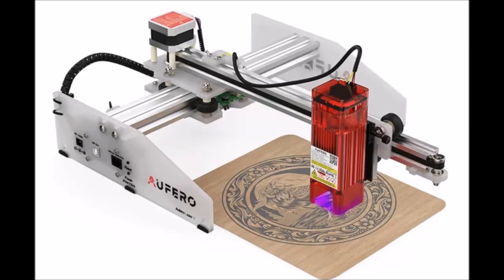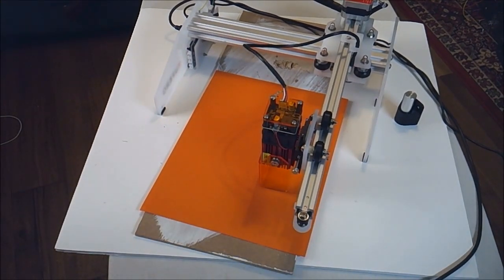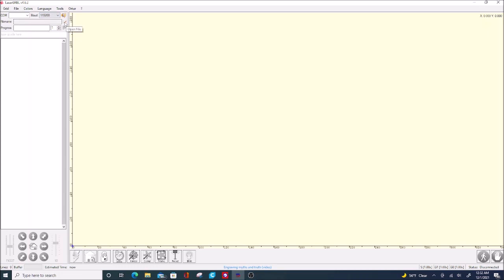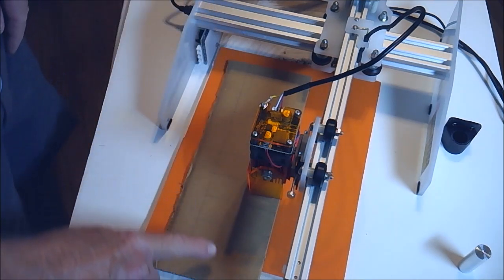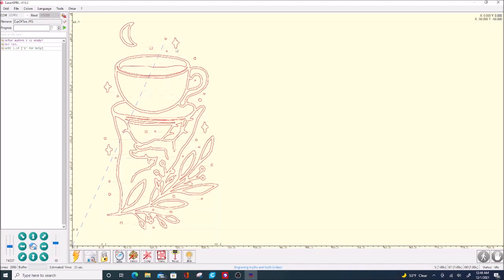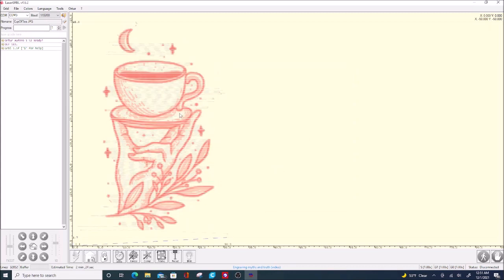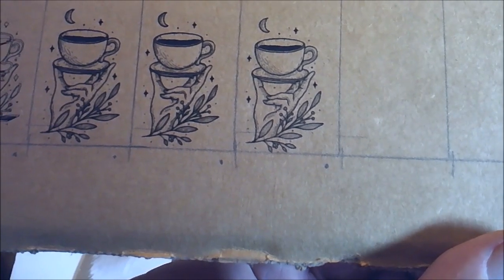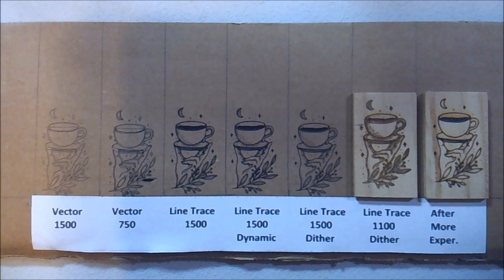Aufero Laser 1 and LaserGRBL for those NEW to engraving.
If you are totally new to engraving this could be the video for you.  I am a novice myself and found that most videos on engraving tend to show WHAT can be done with very few details on HOW to make things happen.  My goal is to take some of the mystery out of the process by exploring an inexpensive system coupled with free software.  I am not trying to make you an expert on engraving, but hopefully this video can help average people realize it is not nearly as complicated as they have imagined.